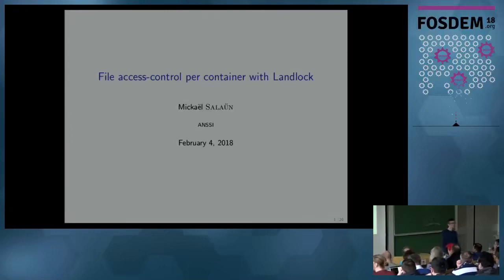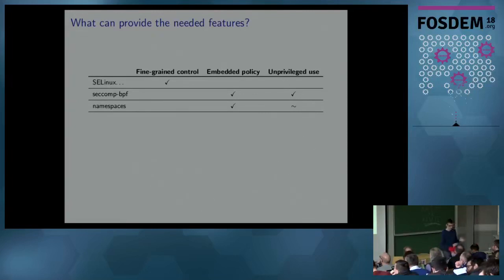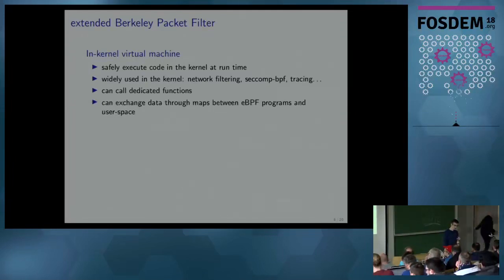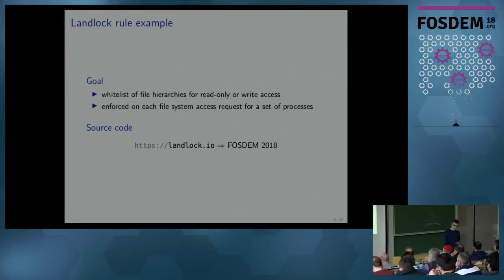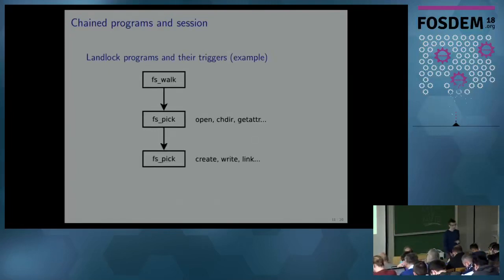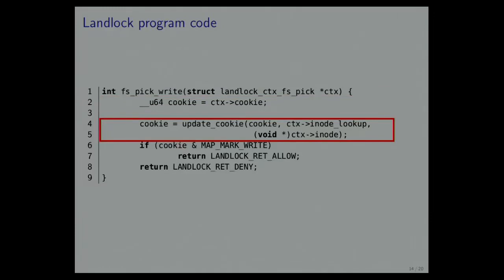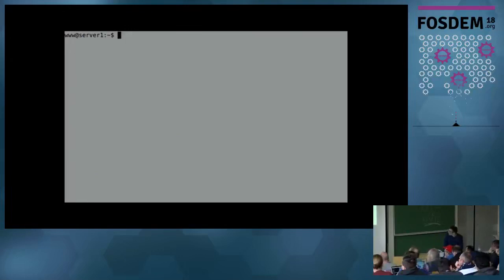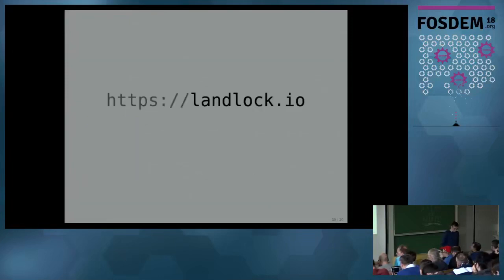File access control per container with Landlock